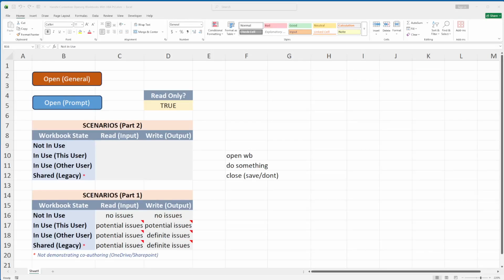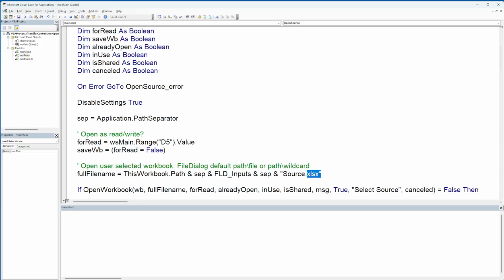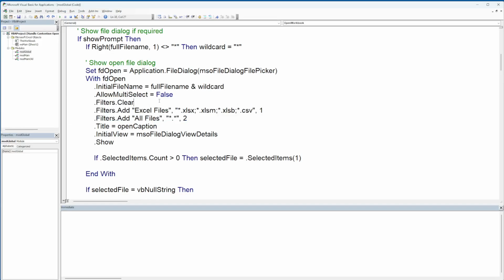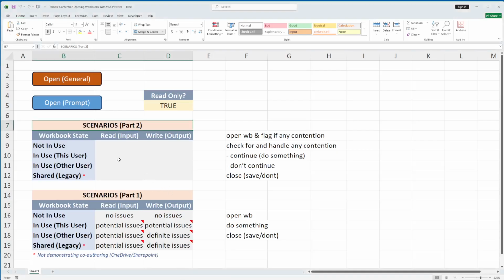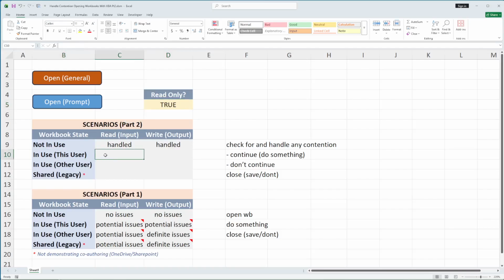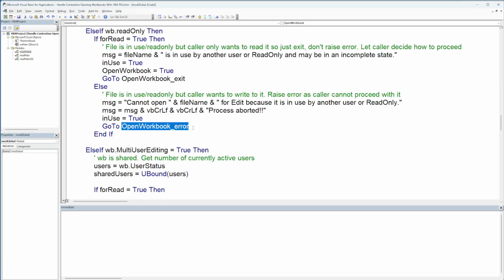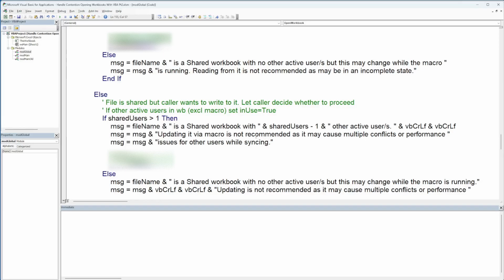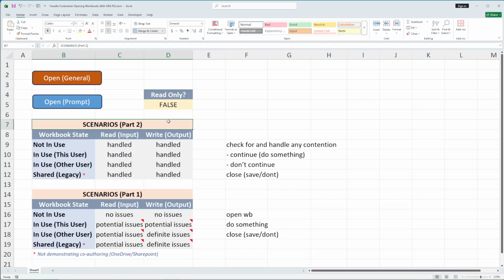How To Handle Contention When Opening Workbooks In VBA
If your macro needs to open an external workbook to import or export data, you may encounter file contention in a multiuser environment. In this video (Part 2) I show how I handle various scenarios of contention which are typically not dealt with properly by more general methods.

In Part 1, I show a standard approach to opening workbooks and put it to test against different scenarios of contention. How will it fair?